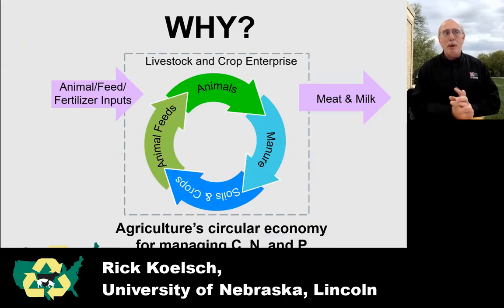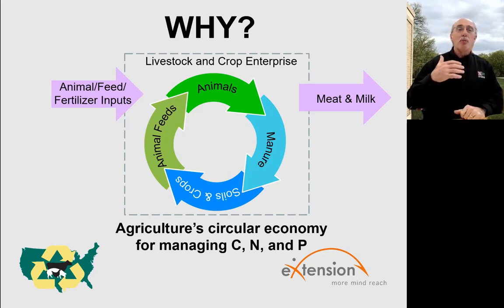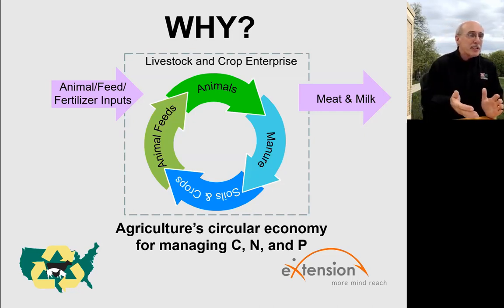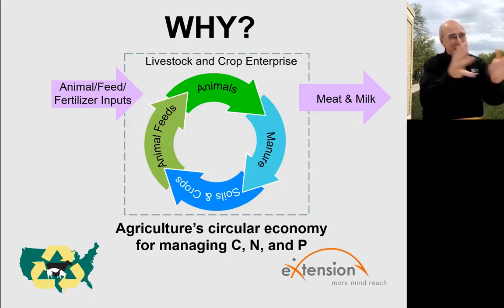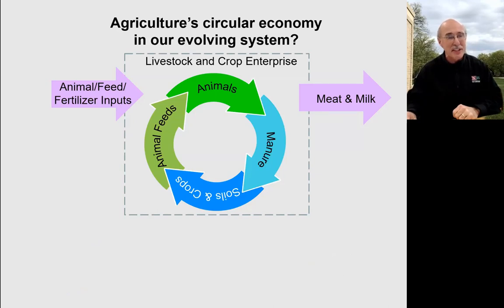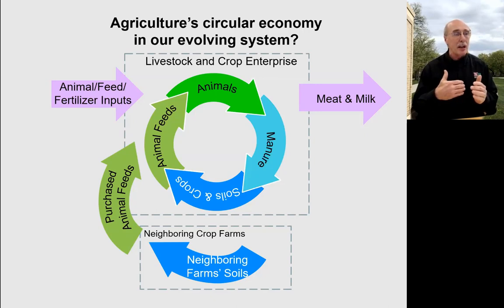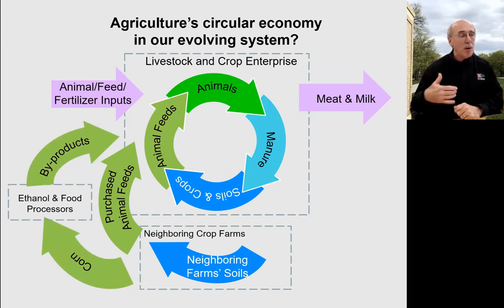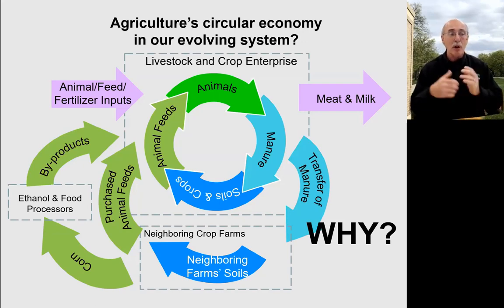Successful Strategies for Transferring Manure: An Introduction